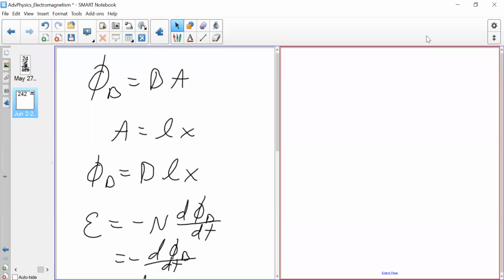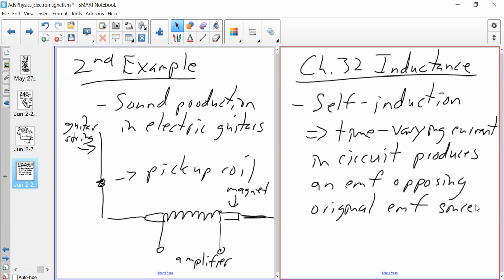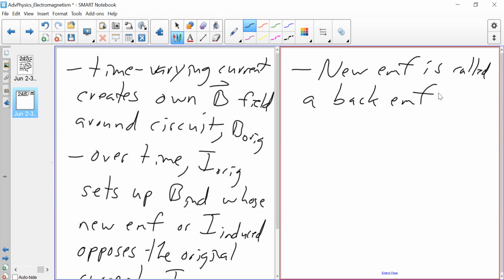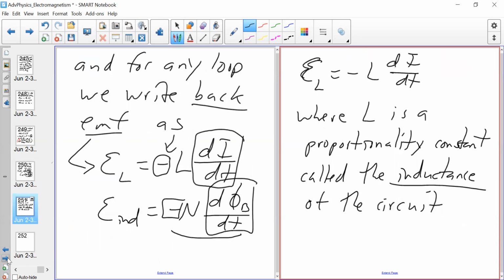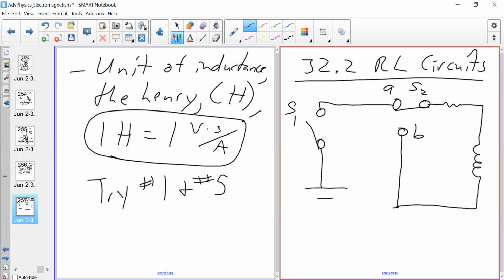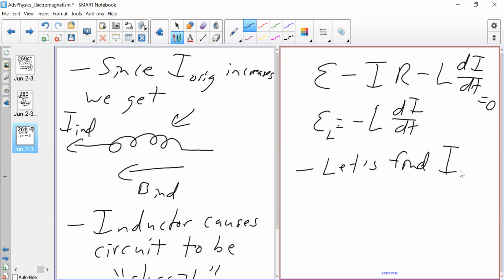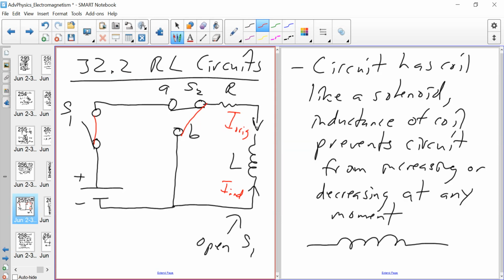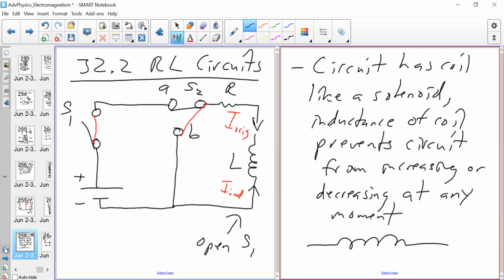AdvPhysics Electromagnetism Day 13 - Self-Induction and Inductance